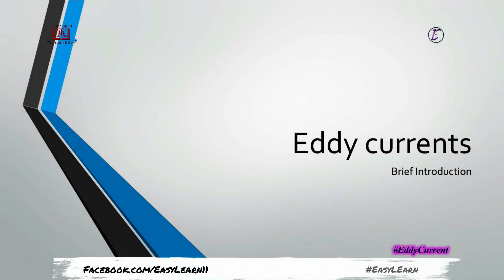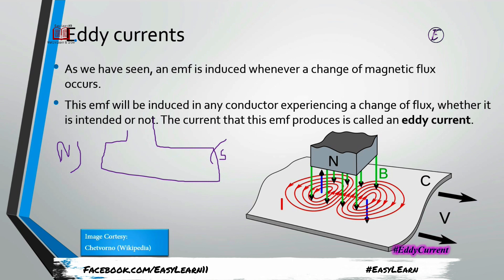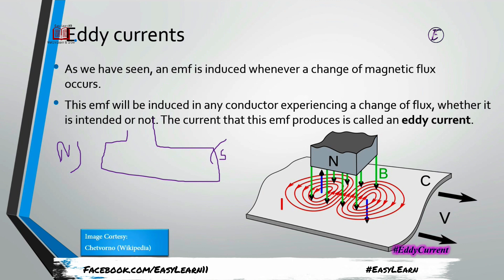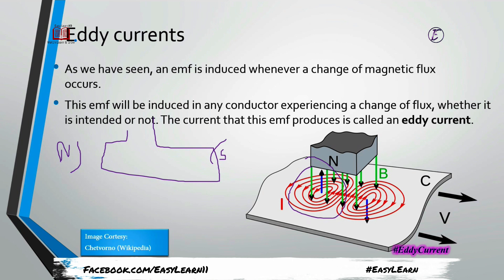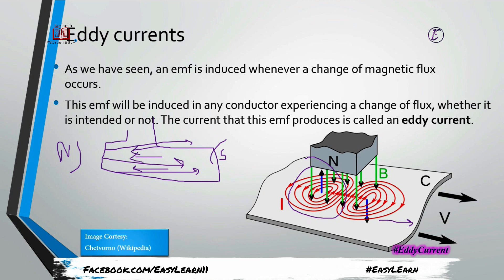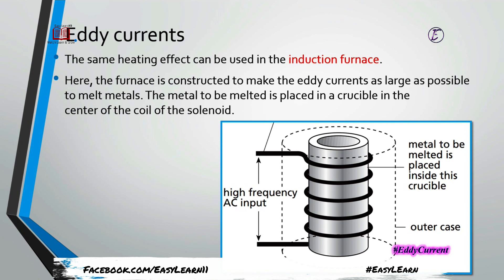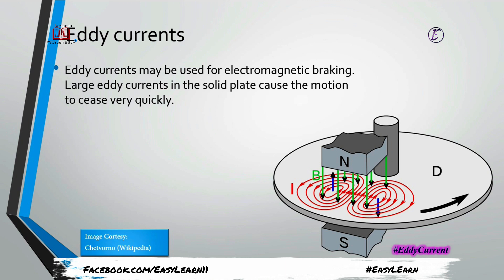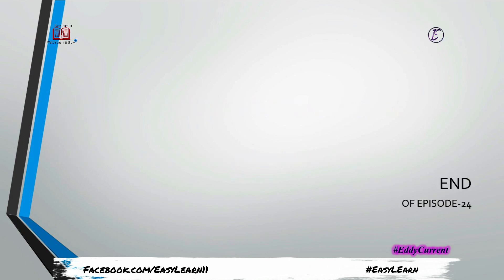Introduction to Electronics S#4 E#24 English – Eddy currents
Whenever magnetic flux is changed in a conductor current is induced in it in the form if emf. Sometimes this current is generated in the coil of stator and used in the external circuit for useful purposes. But sometimes this current in not utilized in useful purposes and it became the headache for us because if current is not utilized this will eventually results in the form of heat and this heat is also sometimes used in useful purposes while in undesired condition it is nuisance for us like in the core of transformer. Where if eddy current is generated in the ferromagnetic material this will heated up and heat is a form of energy which means more the heat more the loss of energy. This needs to be avoided and for that purposes we are avoiding the singal piece of ferromagnetic material by the use of a material that is made from different thin layers of a ferromagnetic material betwwen them insulkator sheets are added. They are behaving like thin wafers stick onto each other.
The useful parameter of this eddy current seen when we apply this in brake system of trains where this helps a lot in strong braking called disk brake system. Also used in Induction furnace where metals like Iron and other can be melted. This and much more discussion is a part of Todays episode.